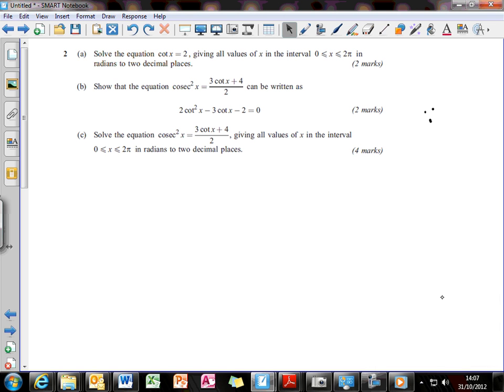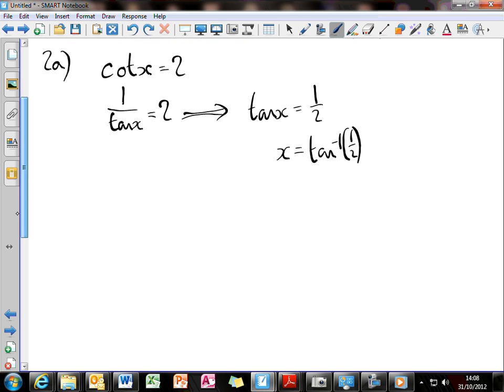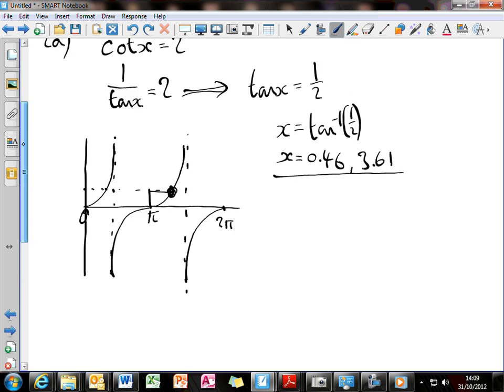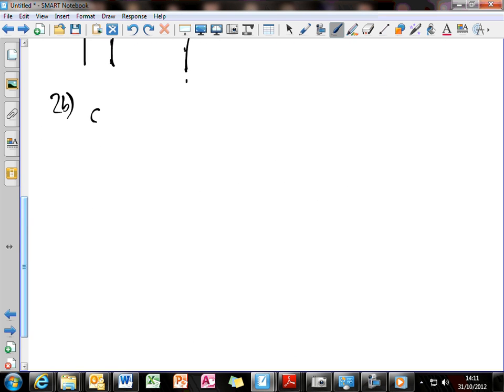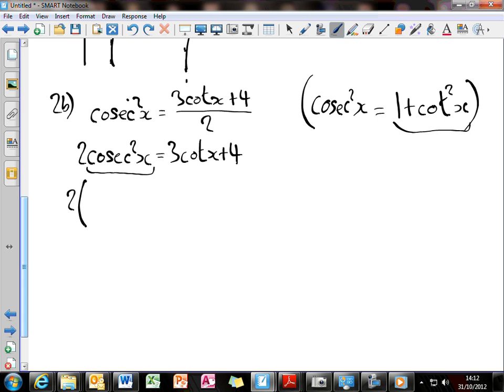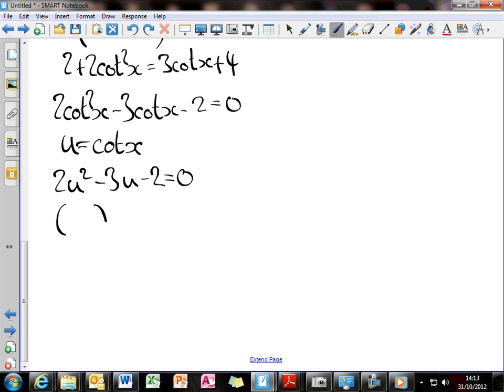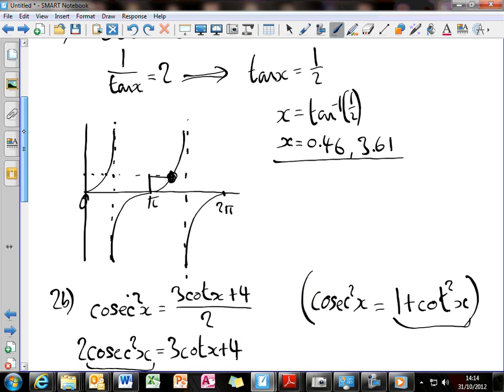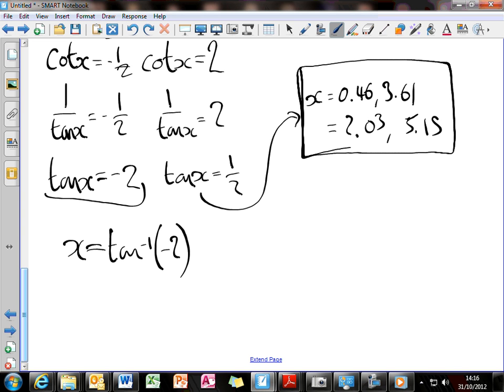C3 January 2008 Q2